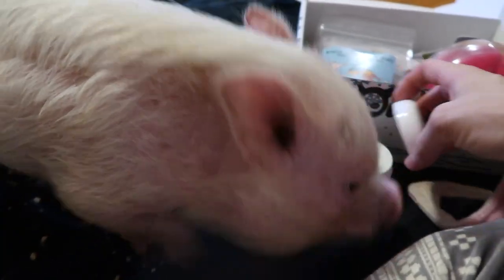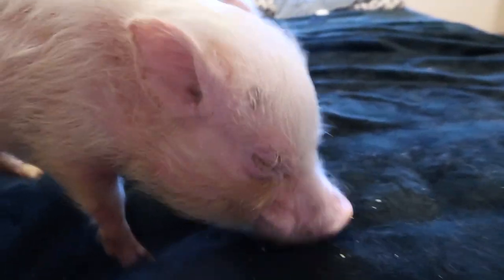January Oinkbox! - Mini pig haul unboxing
Mini Pig monthly subscription box, Oinkbox, unboxing!

Etsy store (100% of profits donated to the sanctuary)

Pig products and my other favorite items

Adri Rachelle
Greensboro, GA 30642

Follow Sanctuary Updates!
Facebook: Wild Things Sanctuary Inc
Instagram: Wild Things Sanctuary Inc